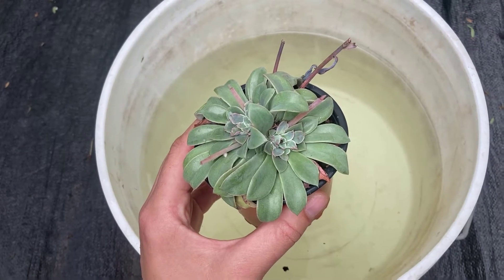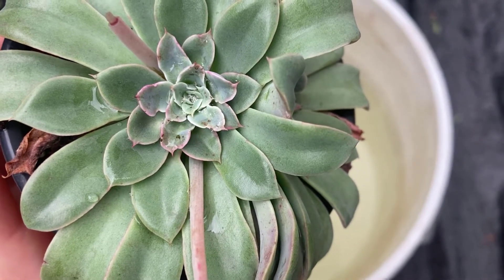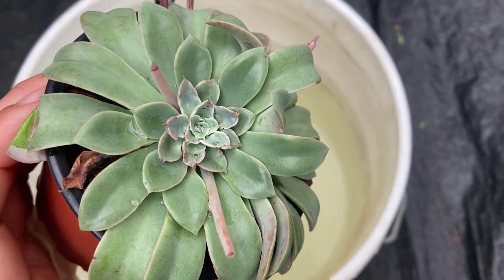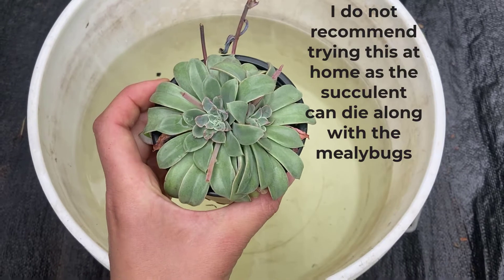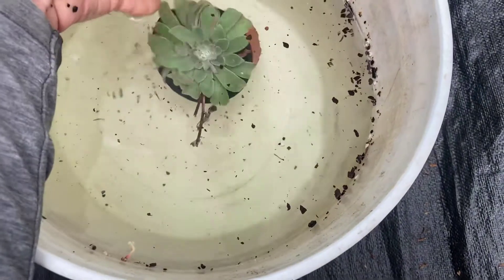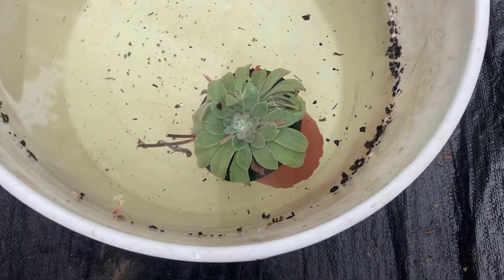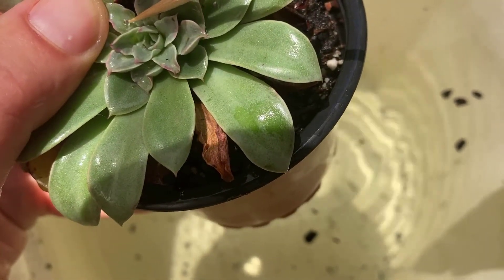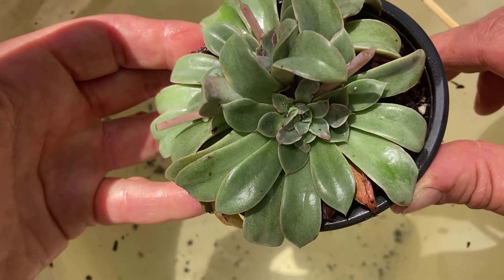Can You Drown Mealybugs on Succulents- 48h Experiment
In this video we do an experiment to see if mealybugs can be drowned.

To read in more detail what mealybugs are, how they affect succulents and what can be done to manage them go to